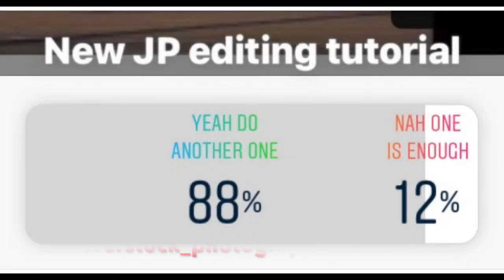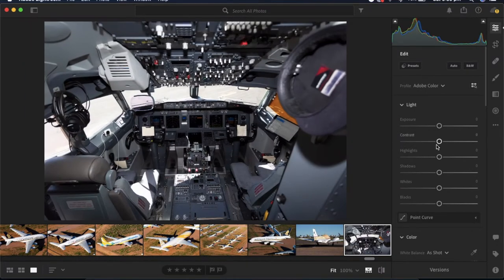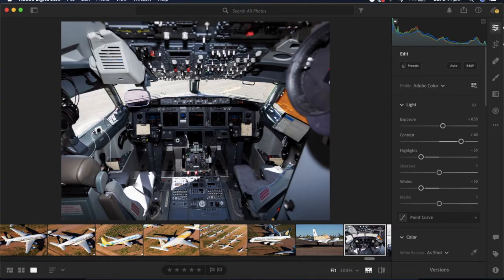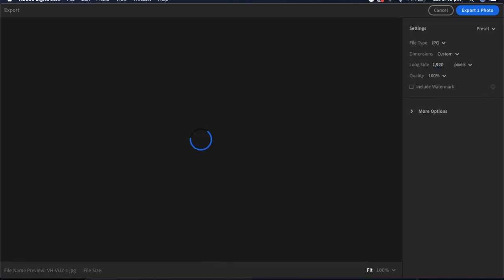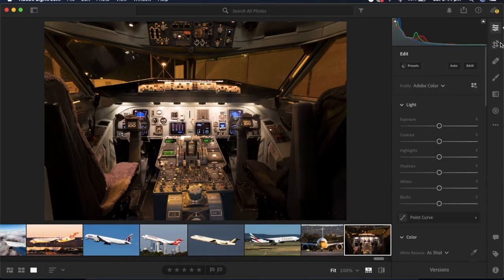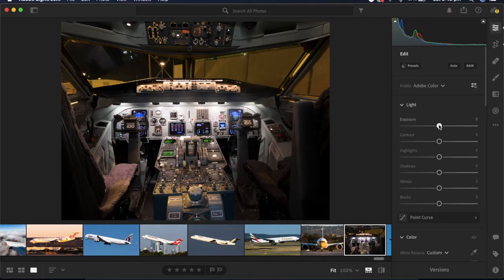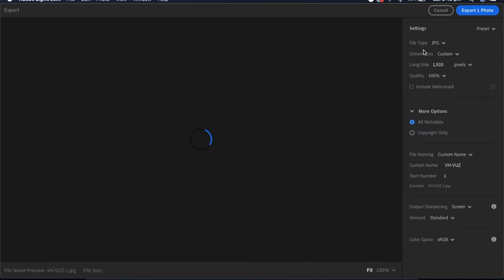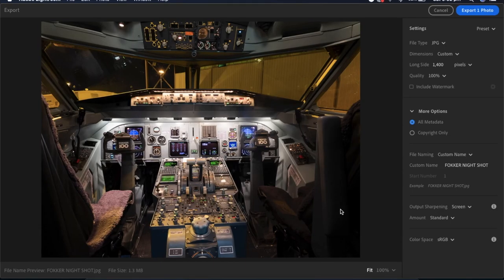How to edit for JetPhotos - COCKPIT TUTORIAL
85.51% acceptance ratio, 953 images in the data base. I hope this helps you all!

Timecodes
0:00 - Introduction
0:37 - Day Cockpit Edit
06:24 - Night Cockpit Edit
12:15 - Images accepted in database
12:50 - Conclusion